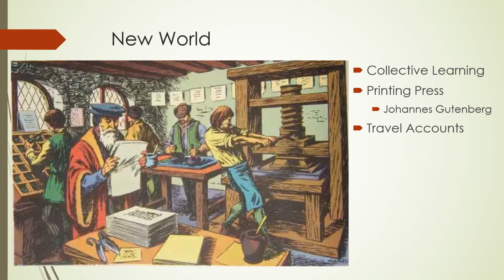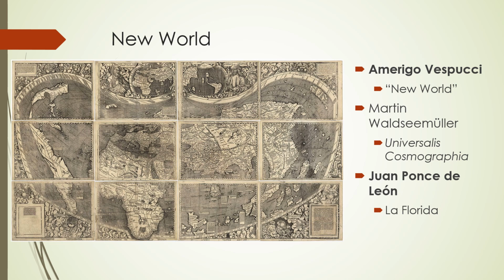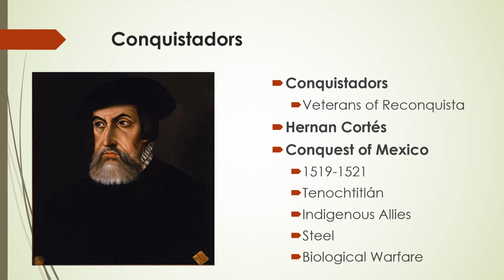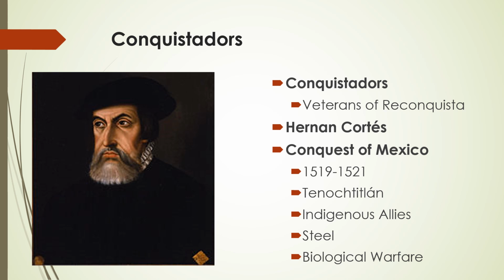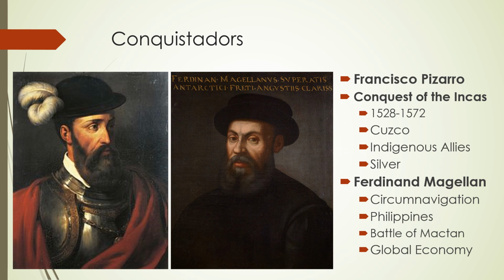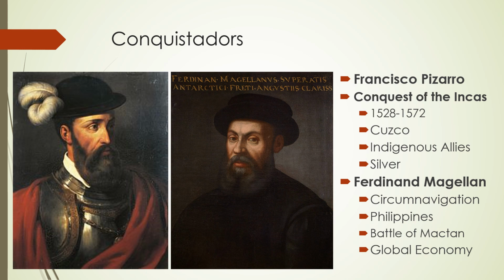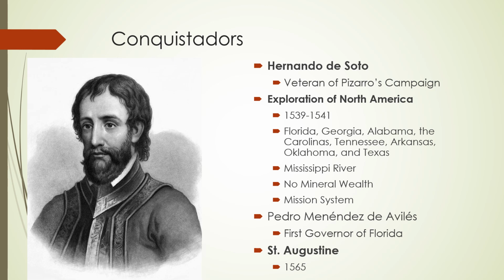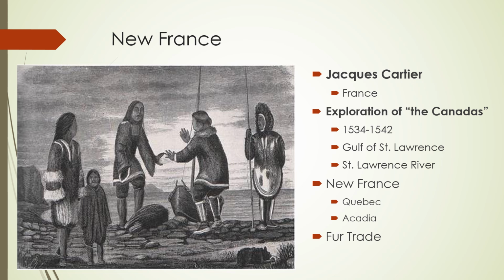HIST 2111 Section 1 Part 2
A video for my HIST 2111 students.  This video discusses the Spanish conquest of the Americas.